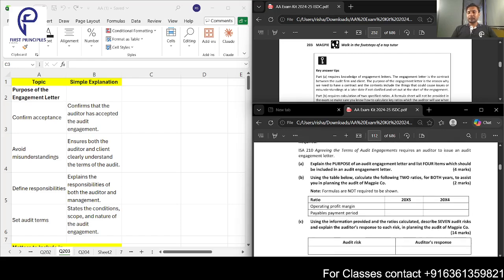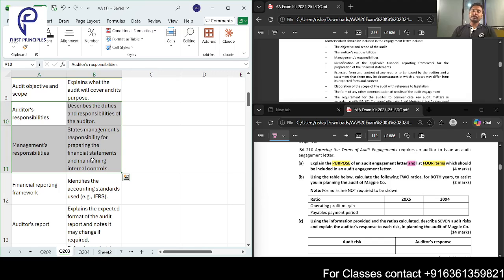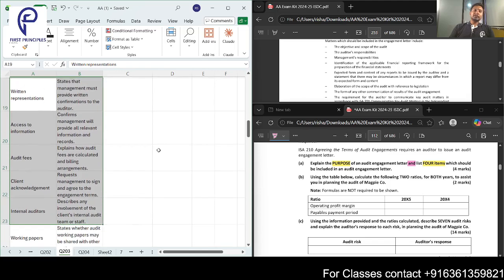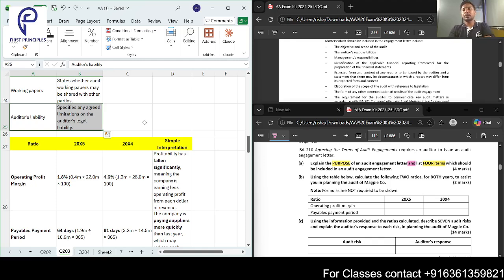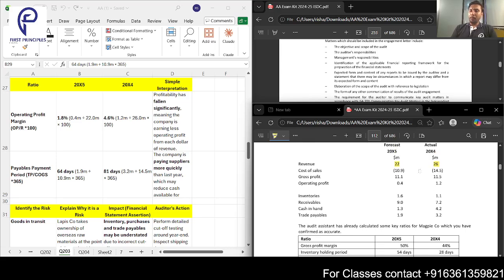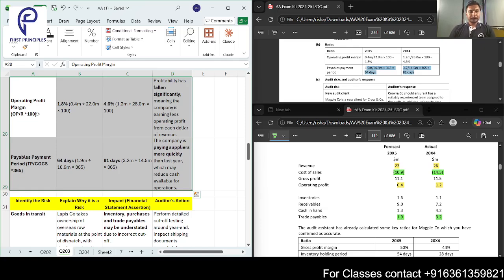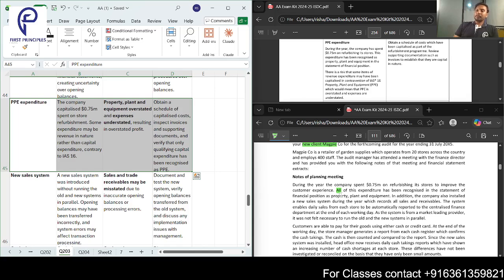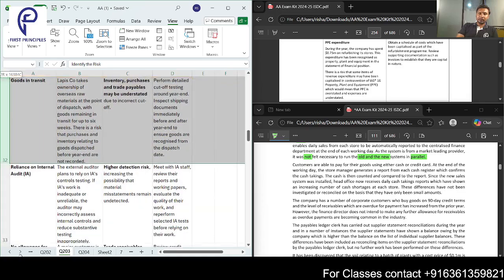ACCA - Audit & Assurance - Question 204 - Magpie - Part 1